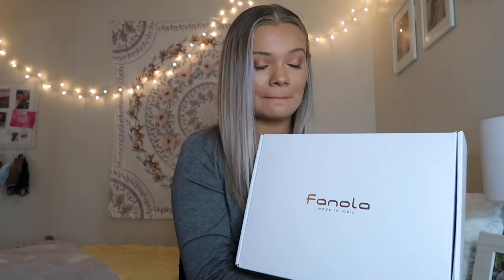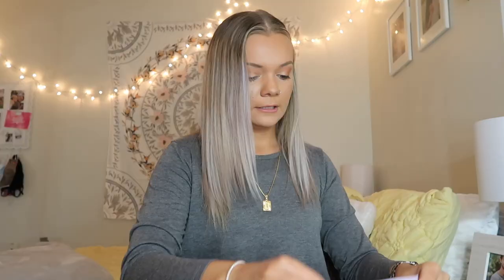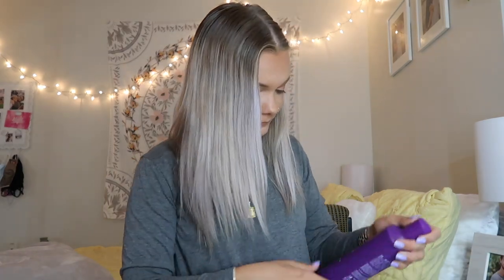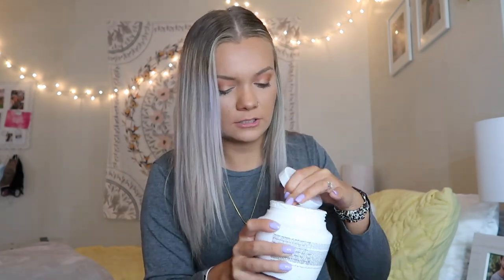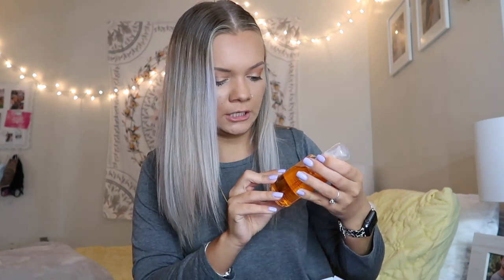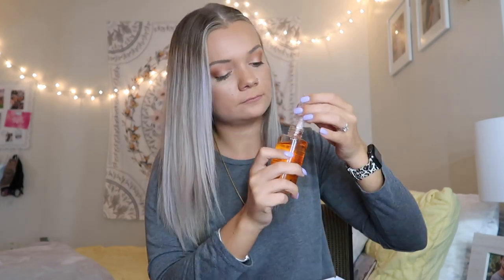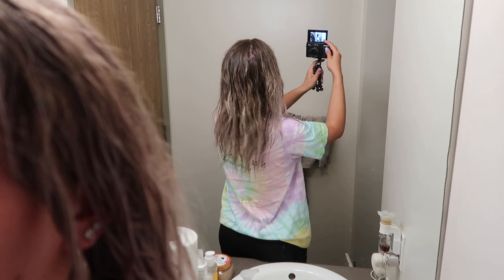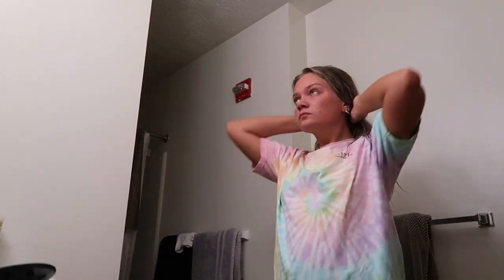UNBOXING PR FROM FANOLA?!♡︎ Try On + Review! Purple Shampoo + Restructuring Line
xoxo, Madeline ♡︎